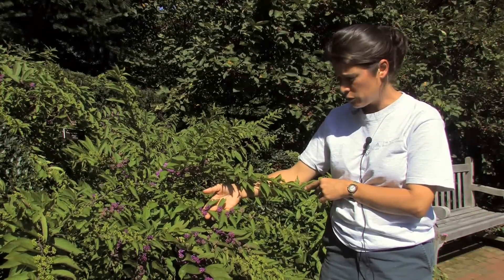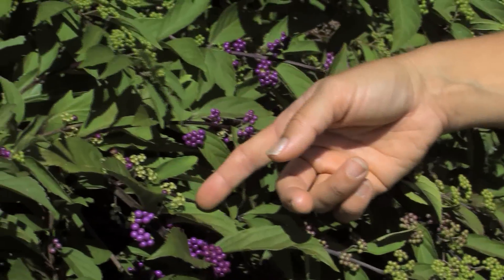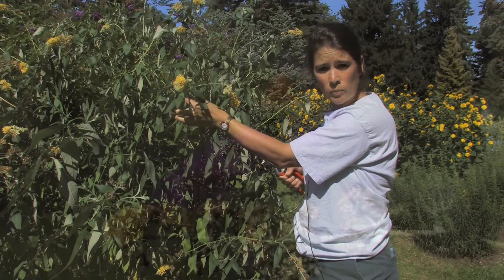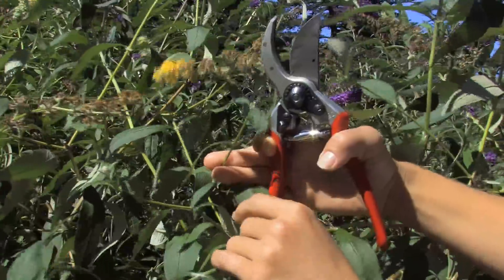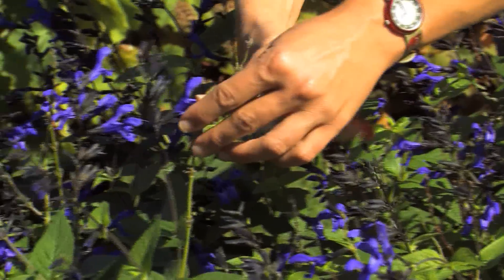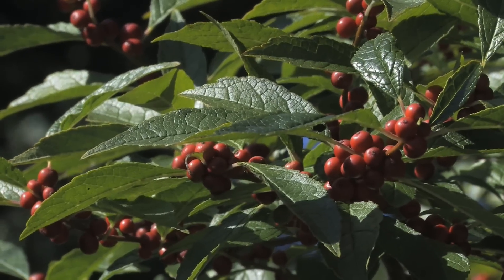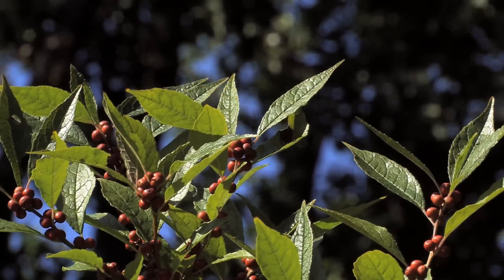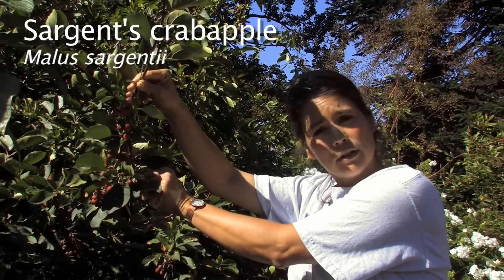Sonia's Garden — Plants that Attract Wildlife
Sonia Uyterhoeven, Gardner for Public Education at the New York Botanical Garden Talks about a few plants that will attract bees, birds and butterflies to you garden.